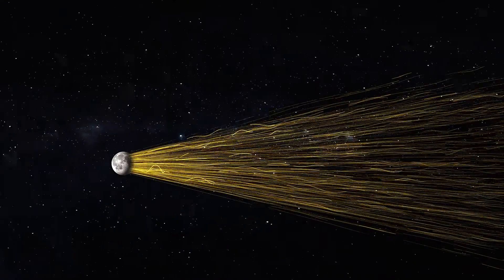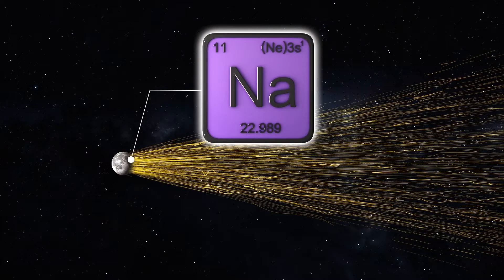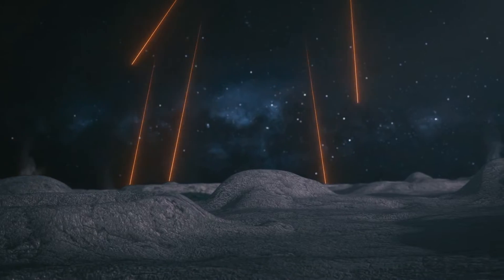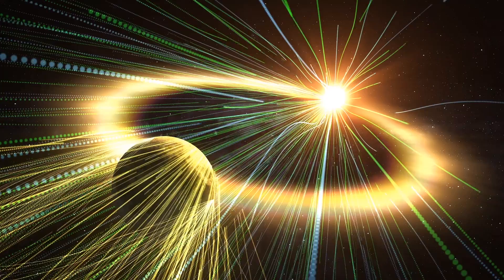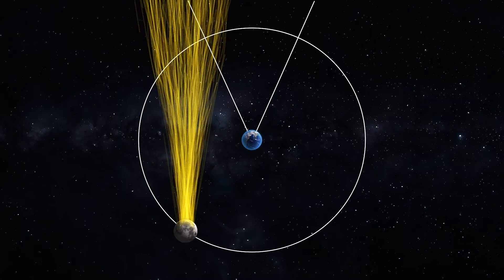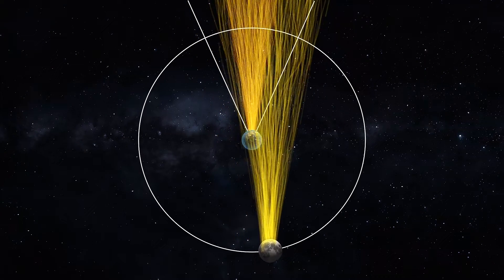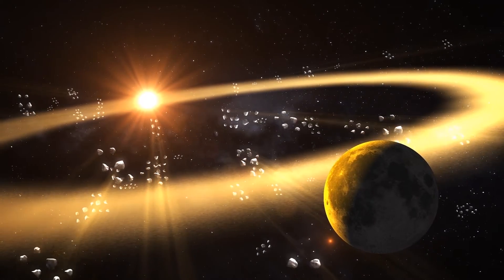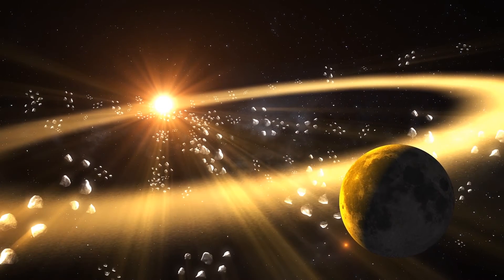Why the Moon has a tail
Scientists have known that the Moon has a tail, like a comet, since the late 1990s, but now they know where it comes from — and why it's brighter sometimes than others.

According to research published in the Journal of Geophysical Research: Planets by a team of Boston University physicists, the tail is made of millions of sodium atoms that are blasted into orbit by meteoroids hitting the Moon's surface. These are shaped into a tail by photons arriving from the Sun.

Earth periodically passes through the tail. When this happens, Earth's gravity focuses the tail into a beam that wraps around the planet and shoots out behind it.

The researchers found the Moon's tail glows more brightly during sporadic meteor showers, as opposed to annual meteor showers, which can make the tail glow more brightly but less so than sporadic meteor showers.

RUNDOWN SHOWS:
1. Depiction of the Moon in the night sky
2. Depiction of the Moon and its tail
3. Meteoroids hitting the Moon's surface
4. Photons from the Sun collide with sodium atoms, pushing them into a taillike structure
5. Moon's tail passing the Earth
6. Moon and a meteor shower

"The tail is made of millions of sodium atoms, according to research published in the Journal of Geophysical Research: Planets by a team of Boston University physicists."

"Because the Moon lacks an atmosphere to protect it, it is constantly bombarded with meteorites, many of them no larger than a speck of dust."

"When meteorites hit the Moon's surface, particles of sodium are blasted into orbit. Photons from the Sun collide with these atoms and push them away from the Sun."

"The Moon's tail streams away from the Sun, not the Earth. This means Earth periodically passes through the tail. When this happens, Earth's gravity focuses the tail into a beam that wraps around the planet and shoots out behind it."

SOURCES: New York Times, Journal of Geophysical Research: Planets